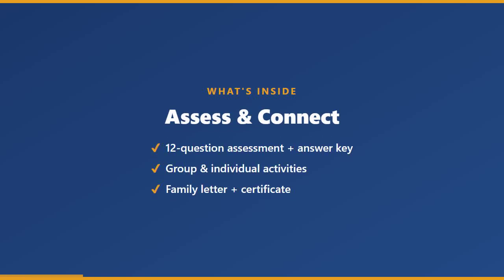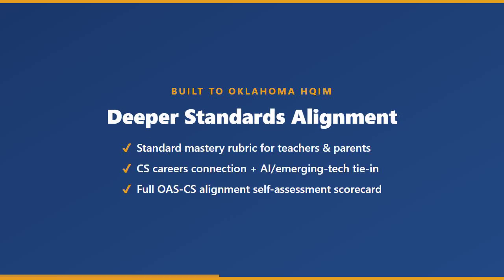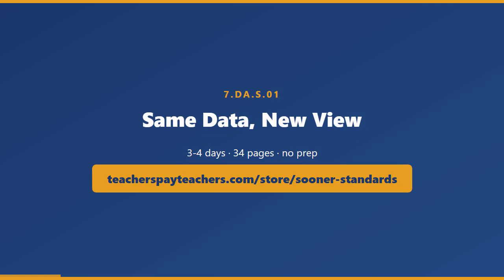Grade 7 Computer Science: Data Representations — 7.DA.S.01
Creating and Comparing Multiple Data Representations — a complete, no-prep Grade 7 Computer Science unit aligned to Oklahoma Academic Standard 7.DA.S.01. Everything a teacher or homeschool parent needs to teach this standard in about 3-4 days.

Learning target: "I can create and compare multiple representations of the same data."
• I can create several accurate, genuinely different representations of one data set.
• I can clearly compare strengths and weaknesses across representations.
• I can accurately identify specific strengths of each representation.
• I can accurately identify specific limitations of each representation.

• Visual "Representations of the Same Data" comparison chart

🔎 STANDARD
Oklahoma Academic Standard 7.DA.S.01 (Data & Analysis, Storage)
Create and compare multiple representations of the same data.